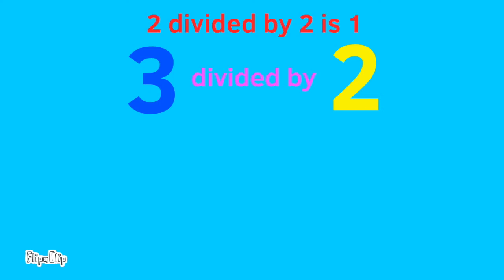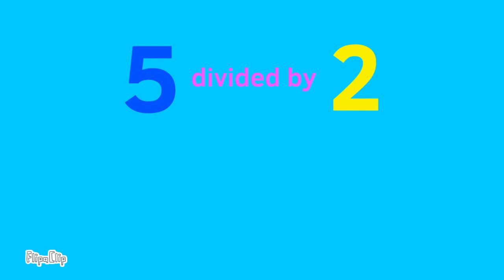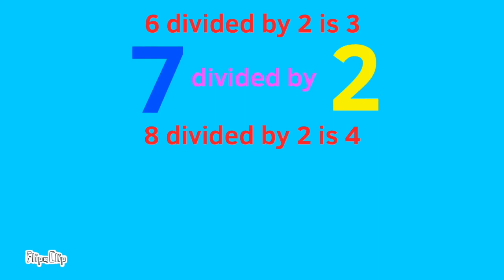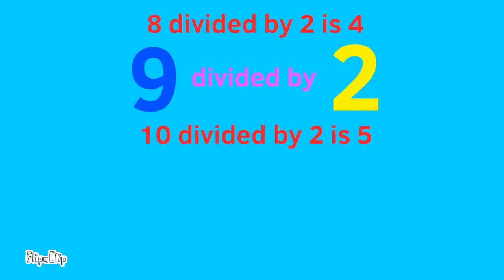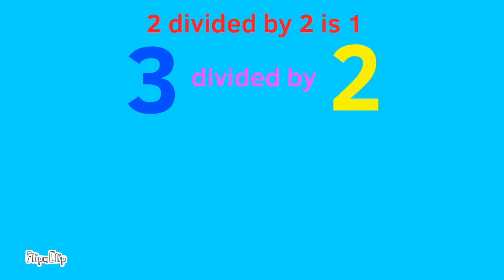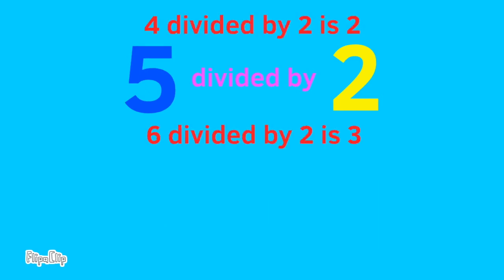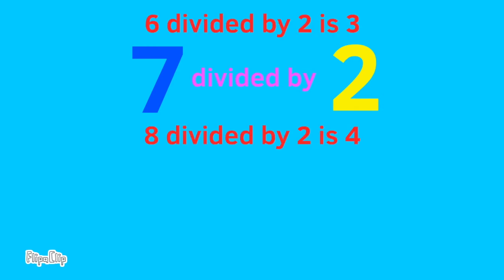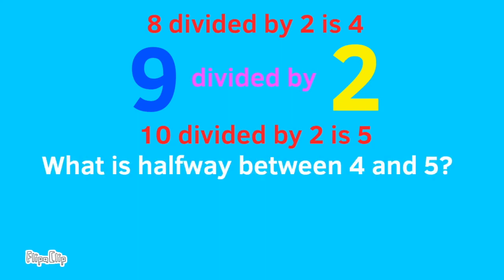Dividing Odd Numbers By 2 - Easy Way to Divide Odd Numbers By 2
😉Math tutorial showing a simple way to divide odd numbers by 2. Dividing by two can be very simple. Please share this tutorial with teachers, parents, and students "Dividing Odd Numbers By 2 - Easy Way to Divide Odd Numbers By 2".

Watch the rest of my basic math skills videos, and basic math skills tutorials.